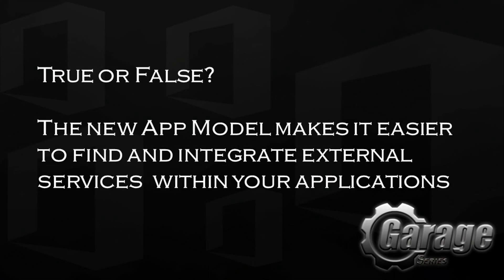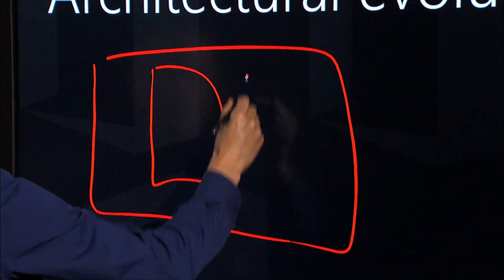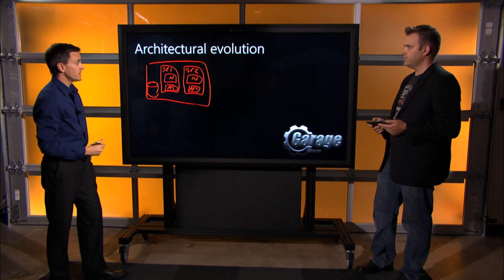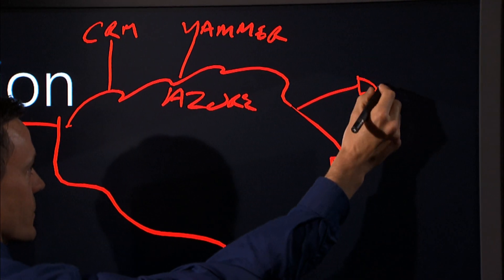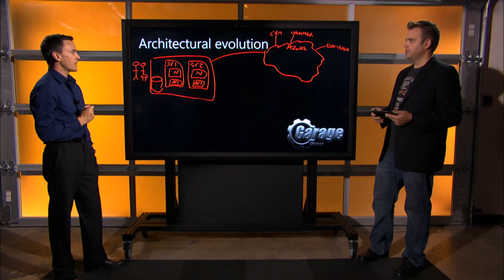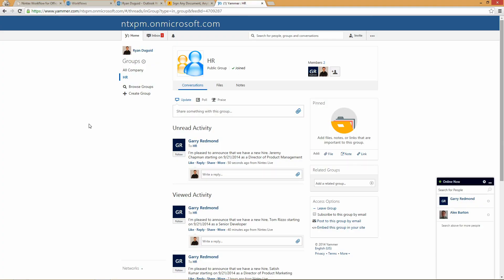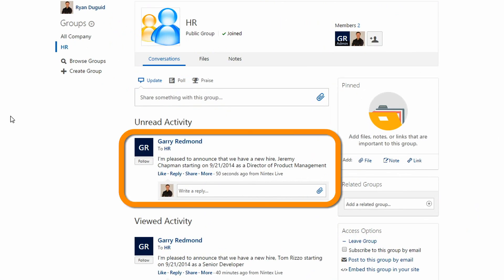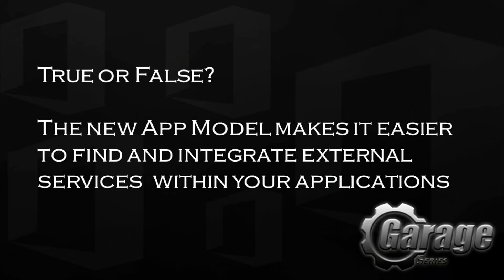Moving to the new Office add-in model - a developer's view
This week long-time developer and VP of Product, Ryan Duguid from Nintex describes what it took to make the shift from using local, full trust code to the apps for Office model. He explains the architectural shift, integration with other SaaS solutions and how the development and servicing model has evolved. Then Ryan demonstrates the Nintex Workflow app for Office 365 and compares it to the on premises version.